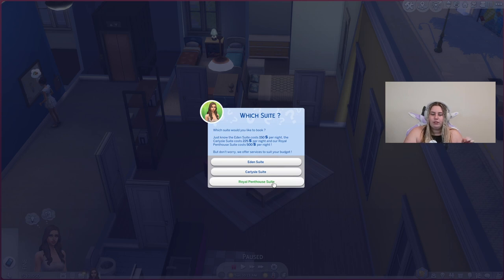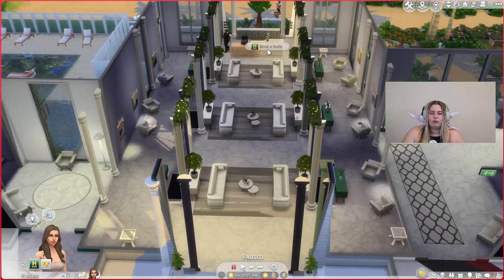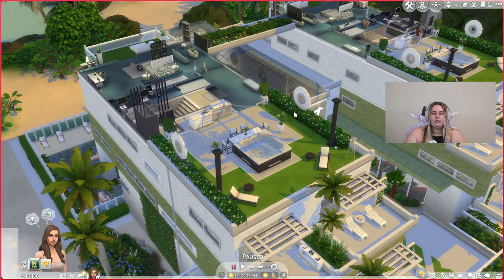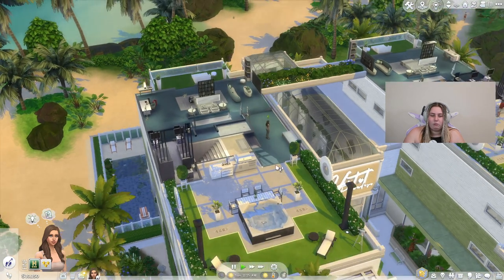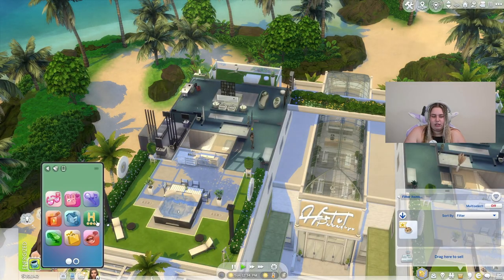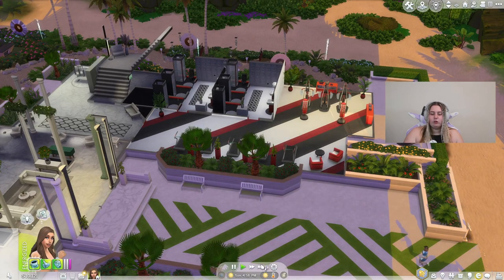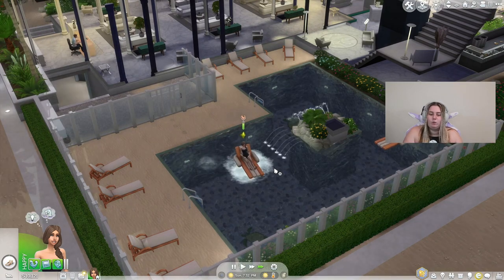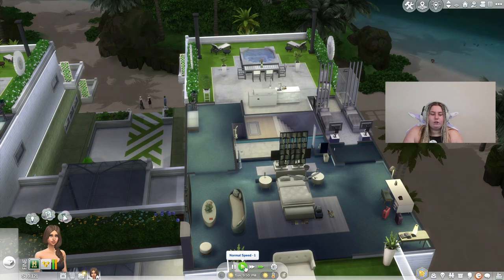Sims 4 Paradise Hotel Mod: Make Your Sims' Vacations More Realistic!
A new hotel mod for more gameplay into your sims 4 game!